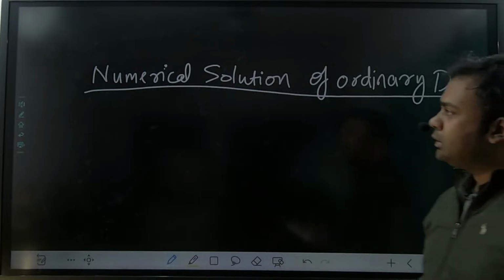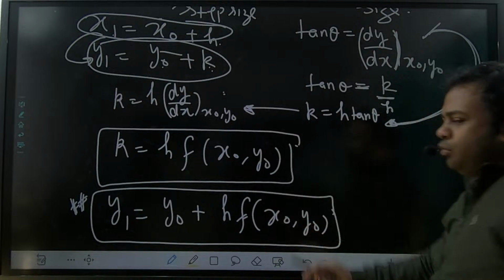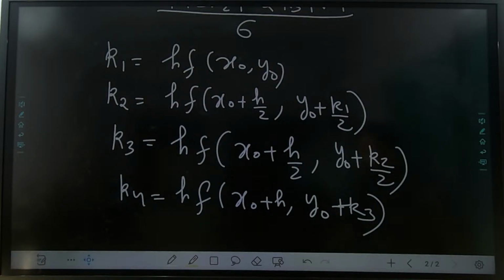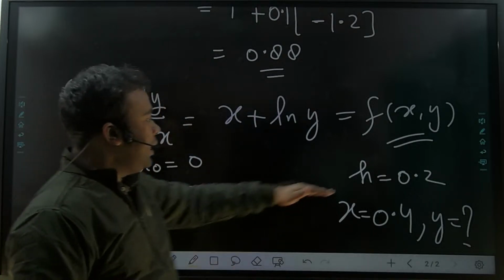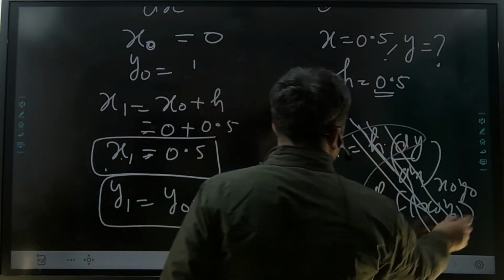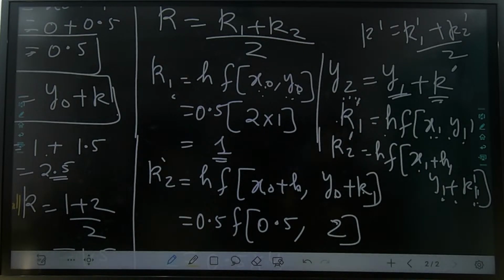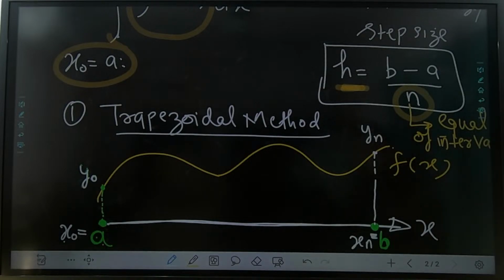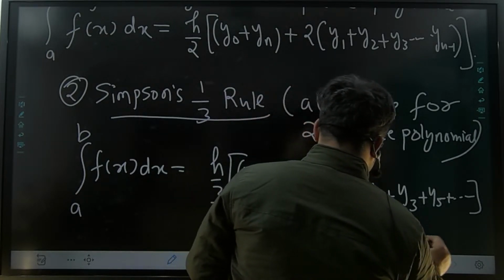Lecture No. 31 GATE Engg Mathematics at 3.30 PM